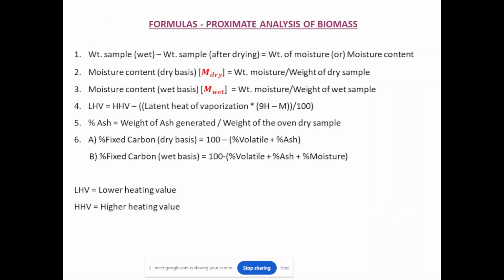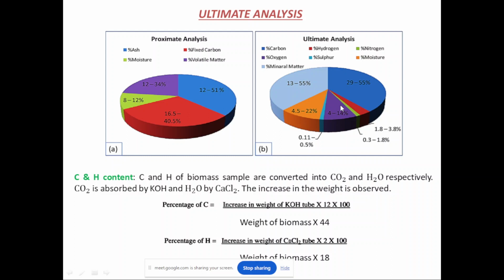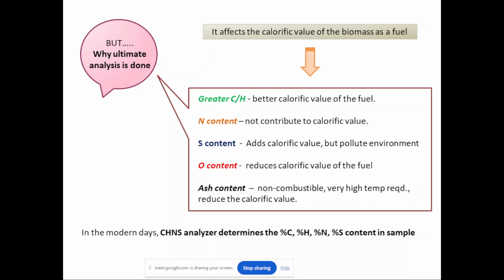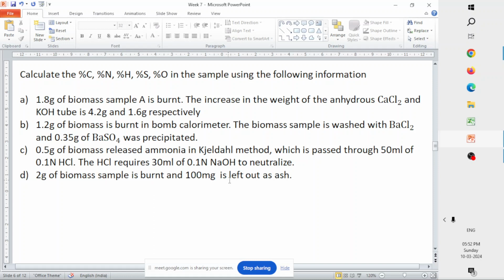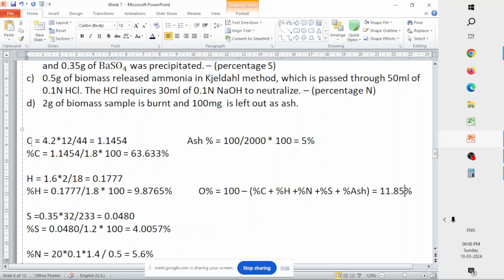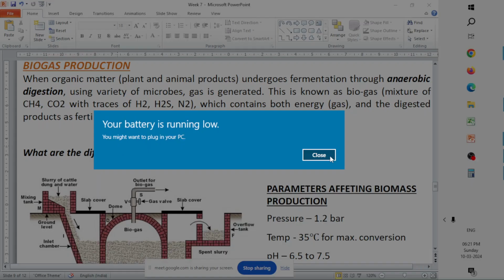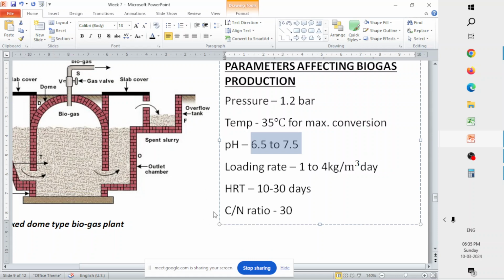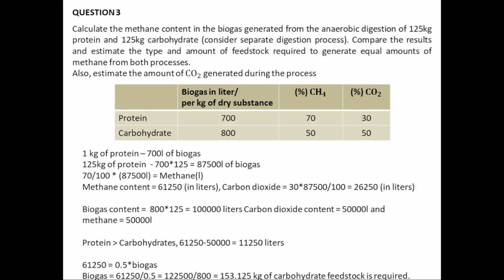Renewable Energy Engineering: Solar Wind and Biomass Energy Systems | NPTEL Week 7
Week 7 live interaction session for the NPTEL course "Renewable Energy Engineering: Solar Wind and Biomass Energy Systems" offered by IIT Guwahati. This interaction session covers the importance of biomass production, conversion and utilization and their numerical problems.